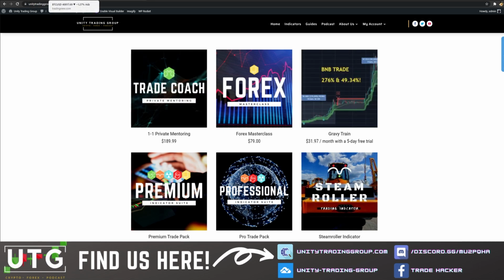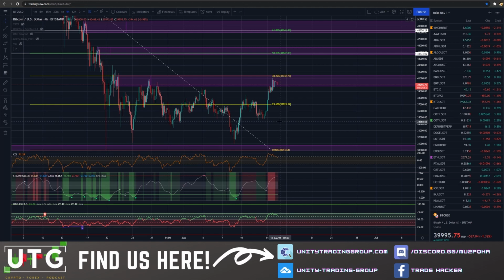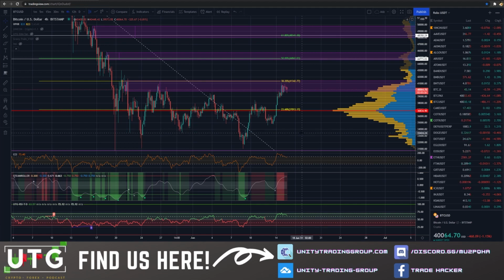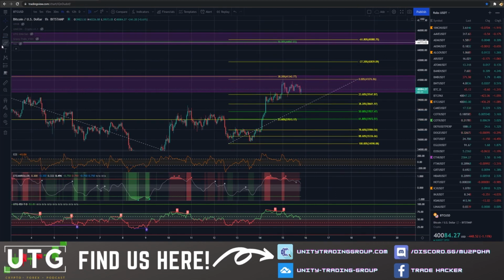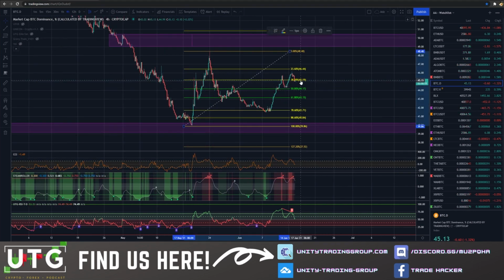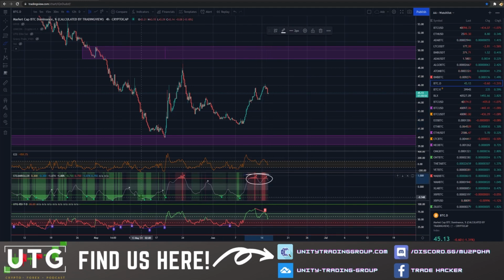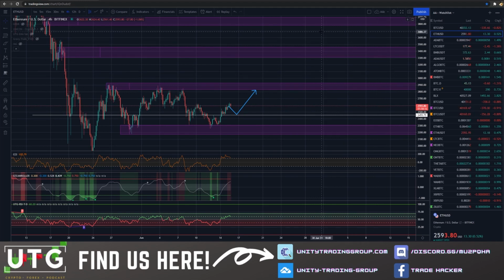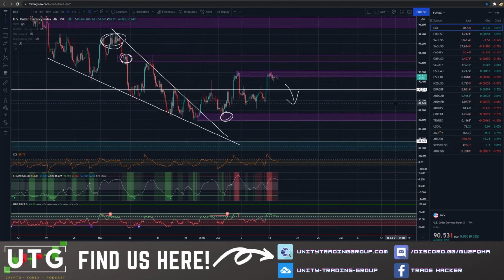SLOWLY eating away at SUPPLY!